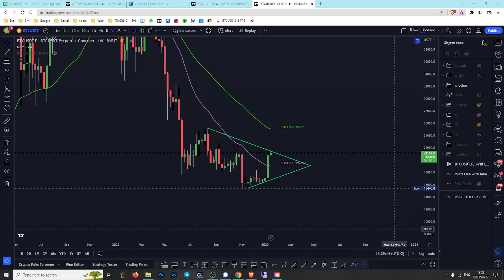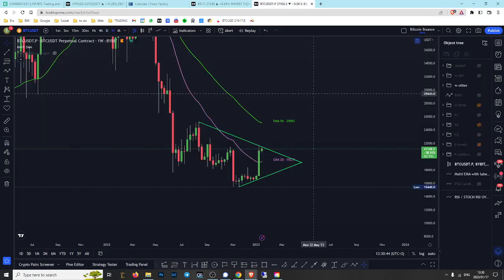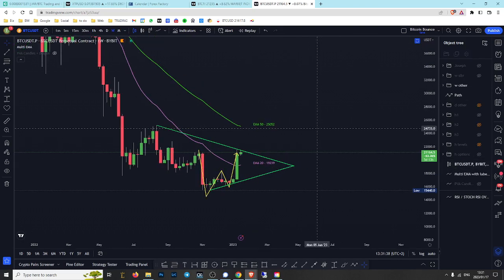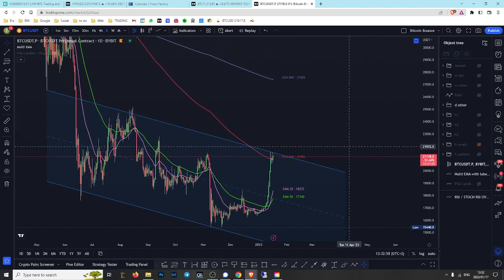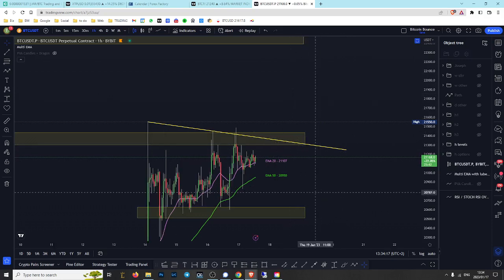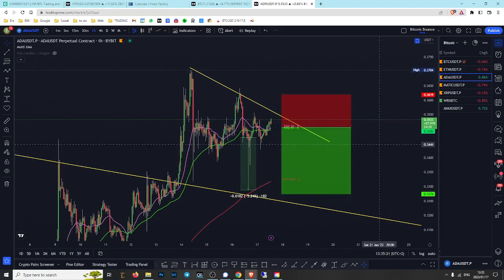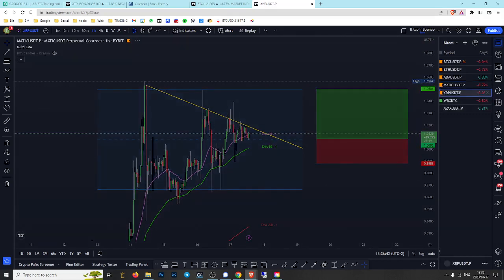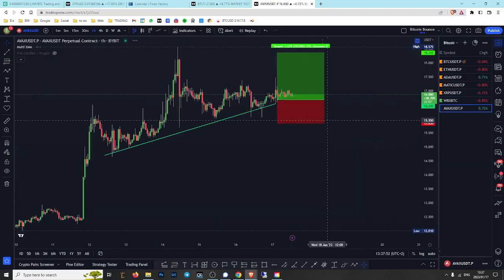Bitcoin on a knife-edge, spike with Manufacturing Index/PPI news or pullback to recover CME gap?